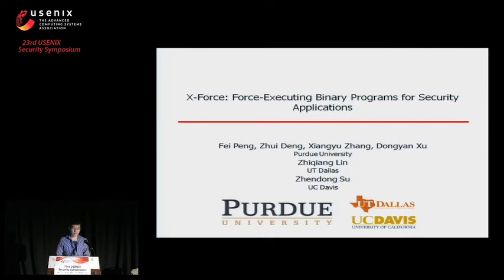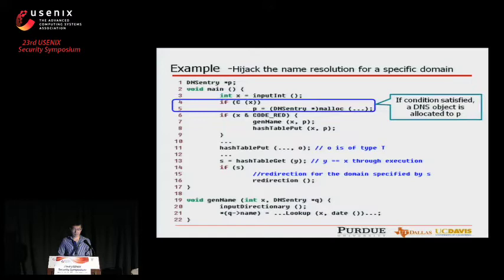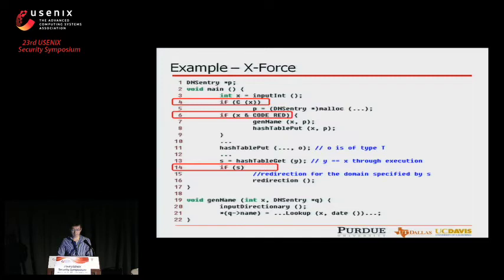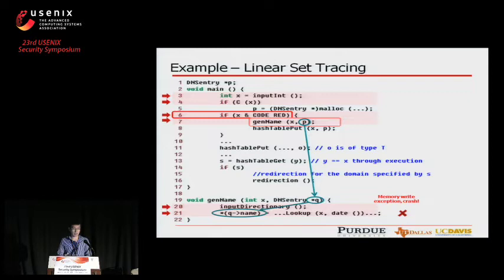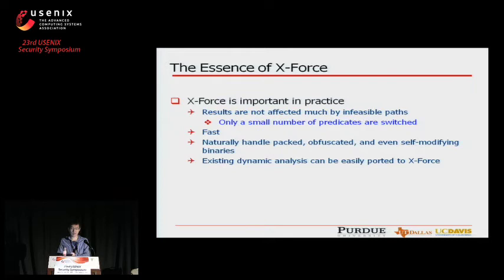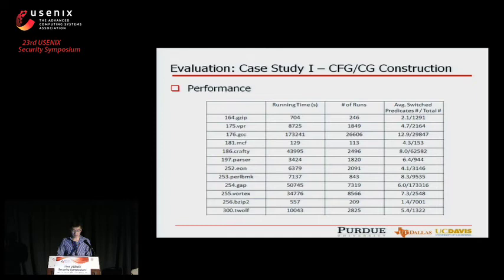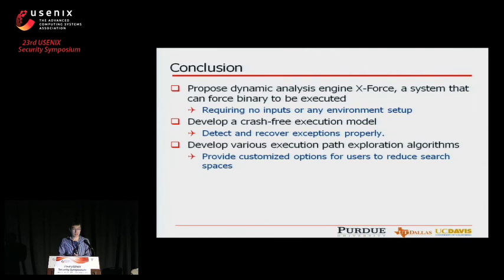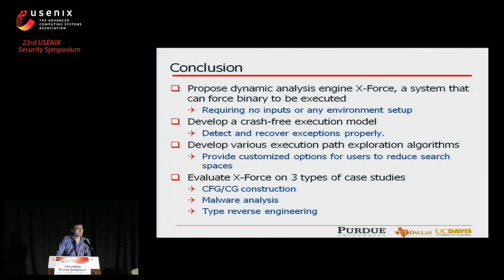USENIX Security '14 - X-Force: Force-Executing Binary Programs for Security Applications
X-Force: Force-Executing Binary Programs for Security Applications

This paper introduces X-Force, a novel binary analysis engine. Given a potentially malicious binary executable, X-Force can force the binary to execute requiring no inputs or proper environment. It also explores different execution paths inside the binary by systematically forcing the branch outcomes of a very small set of conditional control transfer instructions. X-Force features a crash-free execution model that can detect and recover from exceptions. In particular, it can fix invalid memory accesses by allocating memory on-demand and setting the offending pointers to the allocated memory. We have applied X-Force to three security applications. The first is to construct control flow graphs and call graphs for stripped binaries. The second is to expose hidden behaviors of malware, including packed and obfuscated APT malware. X-Force is able to reveal hidden malicious behaviors that had been missed by manual inspection. In the third application, X-Force substantially improves analysis coverage in dynamic type reconstruction for stripped binaries.